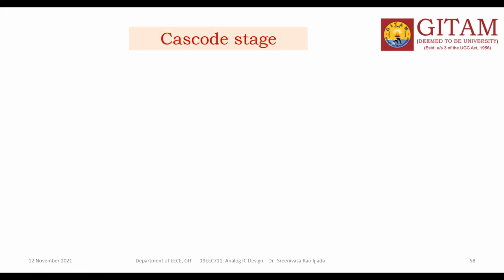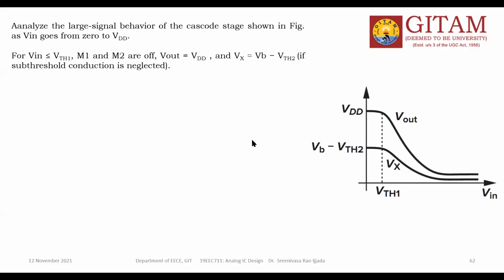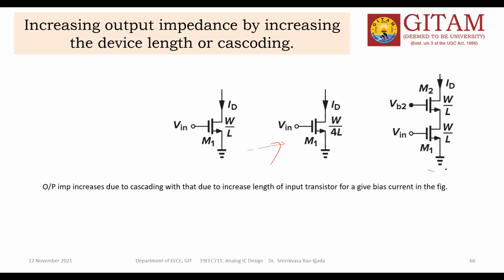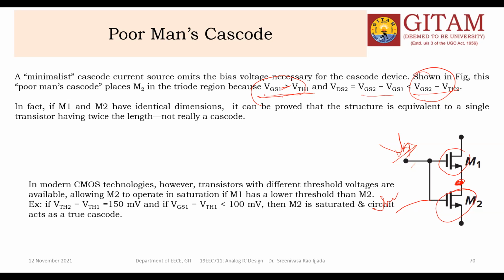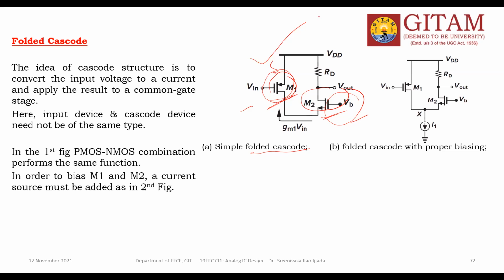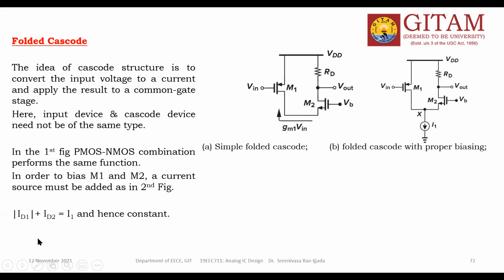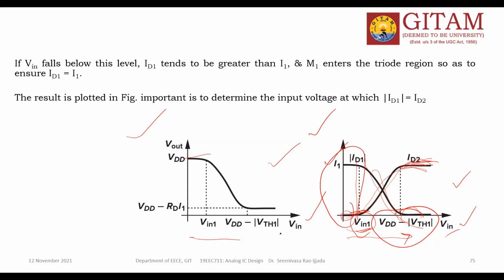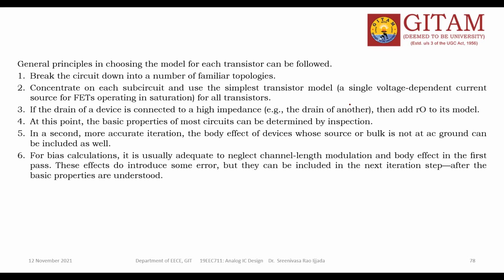Analog IC Design-Single-Stage Amplifiers-8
folded cascode, choice of device models.